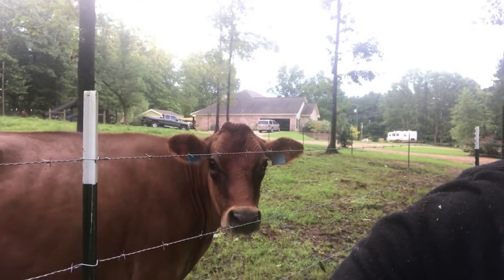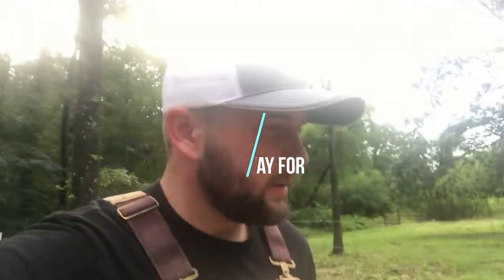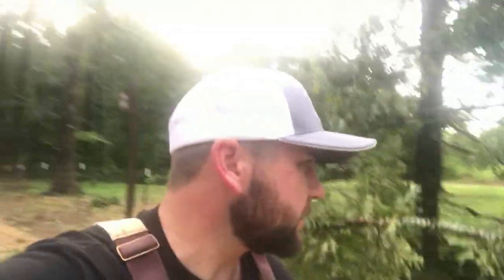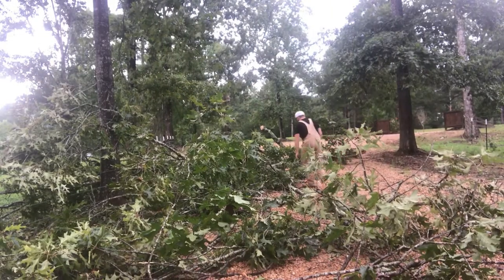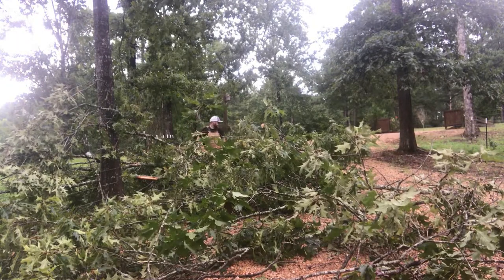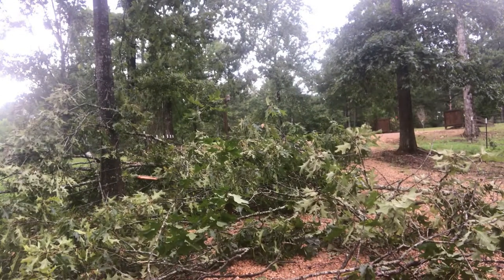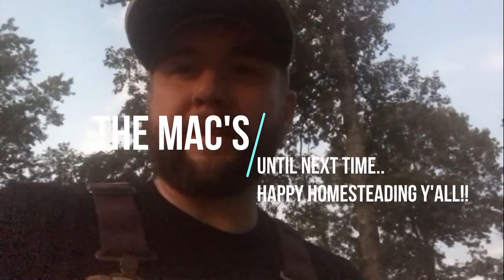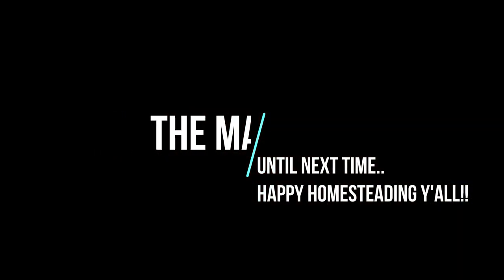Prep for Winter? Not The Way I Wanted Firewood?! - The Mac’s Happy Homestead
Hey y’all!   Rain 👍🏻 Tree on fence 👎🏻

JOIN US LIVE ON WEDNESDAY NIGHTS AT 8:00pm central.

And